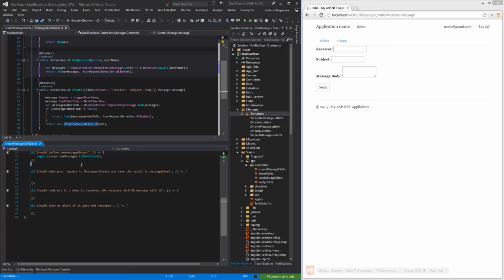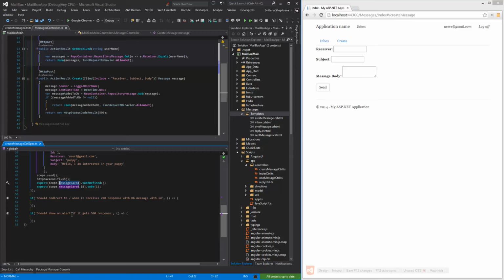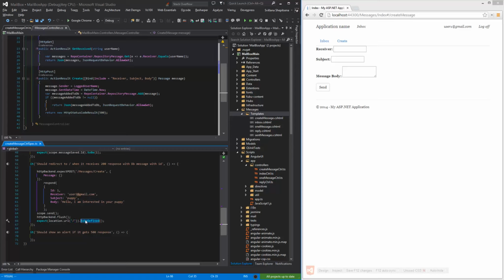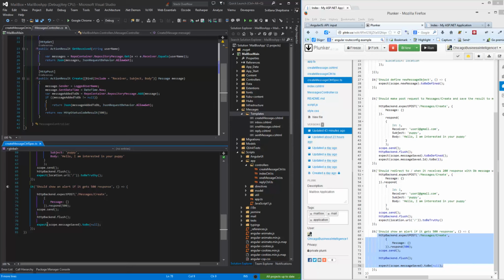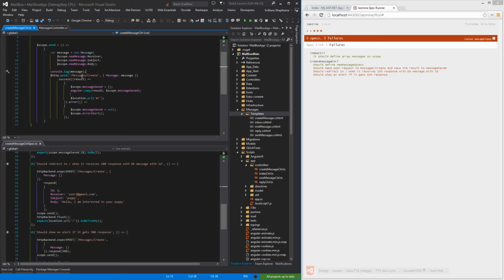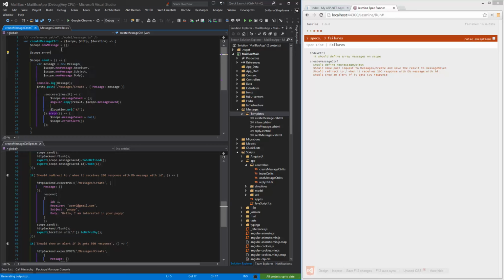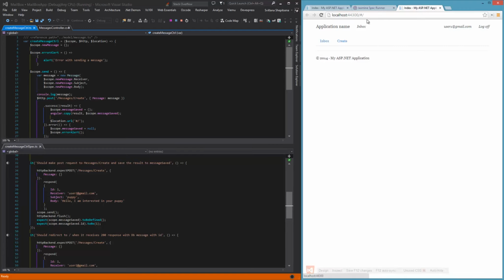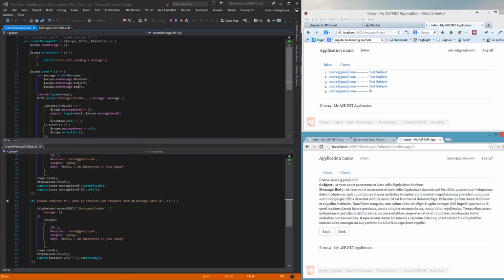AngularJs MVC Framework Tutorial 101. Testing Creating a Message Functionality Part 2